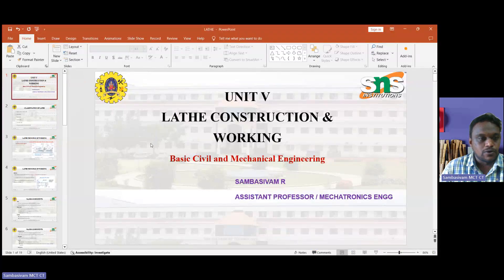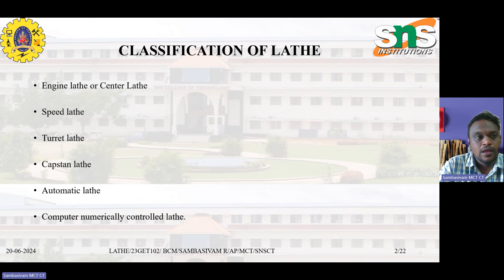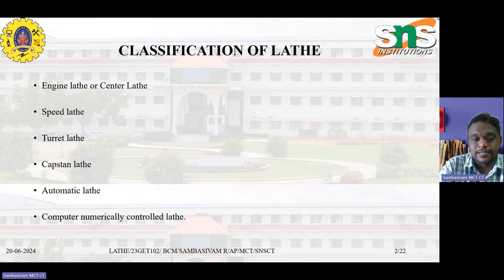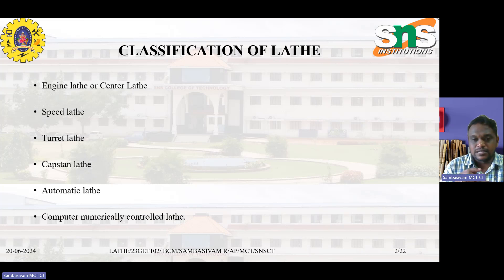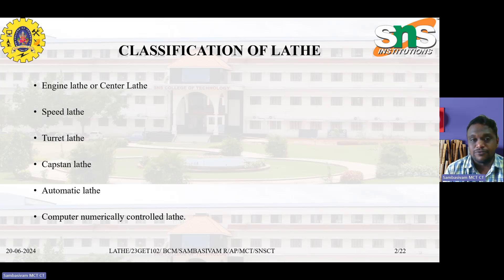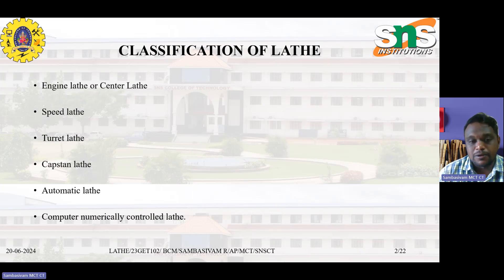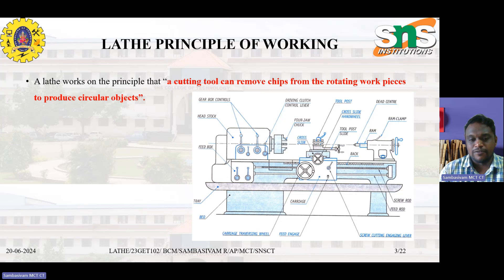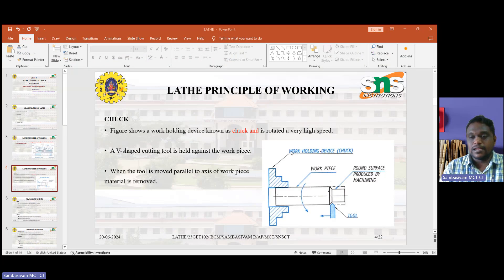Classification of Lathe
Lathes are versatile machine tools used to perform various operations such as turning, facing, threading, drilling, and more. They are classified based on their design, operation, and specific applications. Here are the main types of lathes:

1. Engine Lathe
Description: The most common type of lathe found in machine shops.
Features:
Manual controls for tool movement.
Versatile and used for general purpose turning.
Available in different sizes and configurations.
Applications: Suitable for a wide range of operations, from simple turning to threading and drilling.
2. Bench Lathe
Description: A smaller version of the engine lathe, designed to be mounted on a workbench.
Features:
Compact size.
Manual controls.
Applications: Ideal for small-scale projects, hobbyists, and precision work.
3. Toolroom Lathe
Description: A high-precision lathe used for fine and detailed work.
Features:
Extremely accurate and capable of very fine tolerances.
Often includes a range of speeds and feeds for precision control.
Applications: Used in tool and die shops, manufacturing of precision tools, and parts requiring high accuracy.
4. Turret Lathe
Description: A lathe designed for high-production work, featuring a turret that holds multiple tools.
Features:
Rotating turret allows quick change between tools.
Capable of repetitive operations with minimal setup time.
Applications: Mass production of identical parts, especially in the automotive and manufacturing industries.
5. Capstan Lathe
Description: Similar to a turret lathe but with a slightly different design intended for smaller workpieces.
Features:
Movable capstan head for rapid tool changes.
Often used for small to medium batch production.
Applications: Light machining tasks, production of small components.
6. CNC Lathe
Description: Computer Numerical Control (CNC) lathe, automated and controlled by computer programs.
Features:
High precision and repeatability.
Capable of complex operations without manual intervention.
Programmable for automated production.
Applications: High-precision and high-volume production, complex part geometries, industries such as aerospace, automotive, and electronics.
7. Automatic Lathe
Description: A lathe designed to operate with minimal manual intervention.
Features:
Fully automated operation for mass production.
Often includes bar feeders for continuous operation.
Applications: Large-scale production of small to medium-sized parts.
8. Special Purpose Lathe
Description: Lathes designed for specific applications and tasks.
Features:
Customized configurations to meet specific needs.
Can include features such as multiple spindles, specialized tooling, etc.
Applications: Unique or specialized manufacturing processes, often in industries like aerospace and defense.
9. Wood Lathe
Description: A lathe specifically designed for turning wood.
Features:
Simpler construction compared to metal lathes.
Tools and attachments suitable for woodworking.
Applications: Crafting furniture, decorative items, and other wood products.
10. Wheel Lathe
Description: A specialized lathe used for machining railway wheels.
Features:
Large and heavy-duty construction.
Capable of handling large and heavy workpieces.
Applications: Railway industry for manufacturing and refurbishing train wheels.